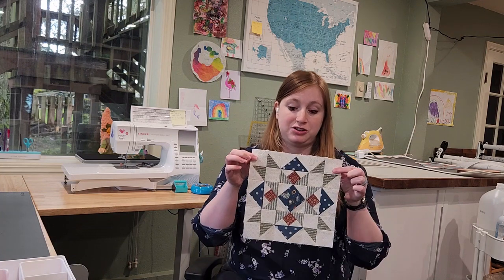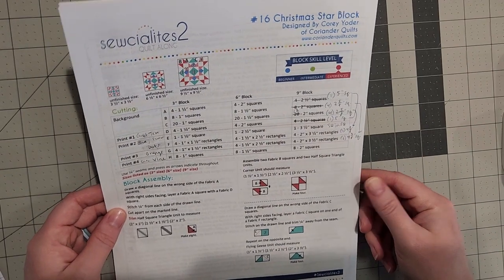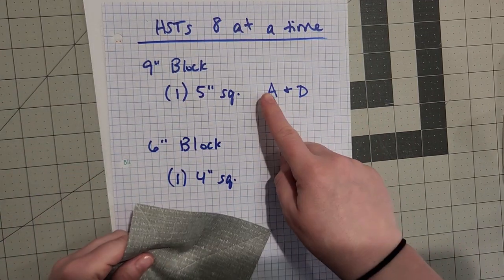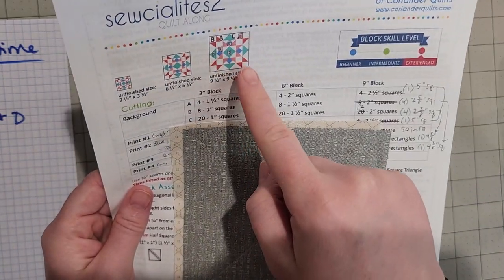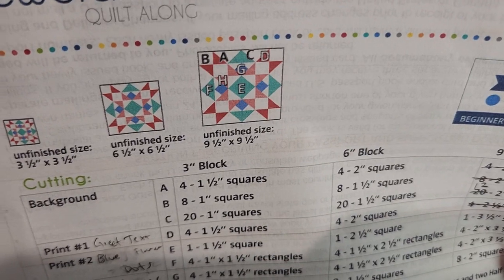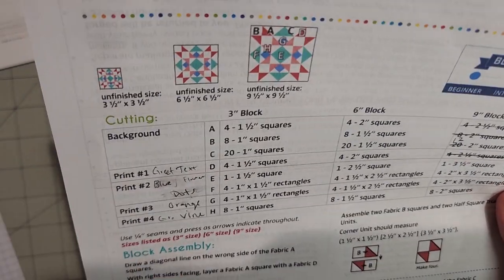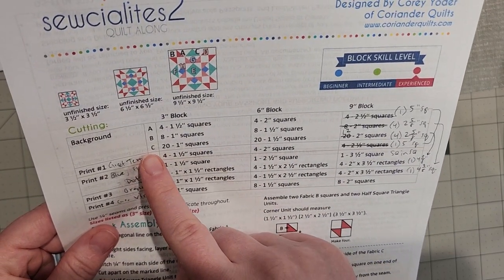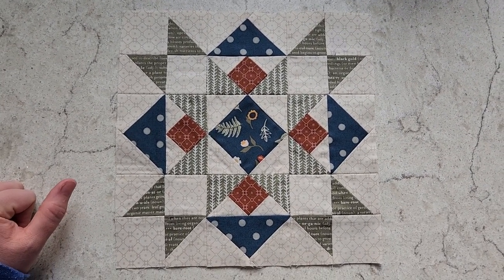Sewcialites 2 0 - Block 16 alternate cutting instructions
I’m giving some alternate cutting instructions for the 16th block of the FREE Sewcialites sew-along. I used my online block conversion calculator (link below) to determine what sizes to cut the pieces for the 4-at-a-time Flying Geese and 8-at-a-time HST methods. These shortcut methods help me save time and get super accurate results!

What part of the process would you like to see more of?

Reference links from this video
- FREE block pattern Christmas Star designed by Corey Yoder: